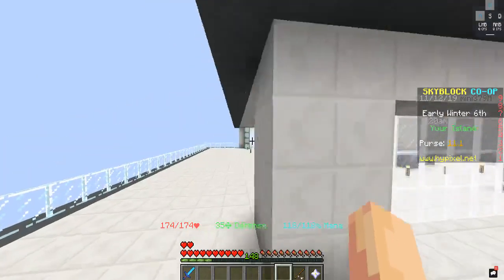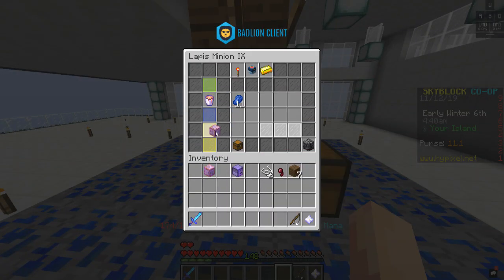How to get the FASTEST Minion speeds | Minion expander buff (Hypixel Skyblock)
[OPEN BELOW]

Hypixel Skyblock:
SkyBlock has been around the Minecraft community for more than 7 years, longer than the Hypixel Network! Even though the game has evolved a lot through the years, the idea remains the same: Players start on a tiny island with almost nothing and quickly start unlocking and collecting resources, expand their island, combat monsters, then create farms and explore all their options. There are many ways to play SkyBlock, and we have decided to create our own special way.